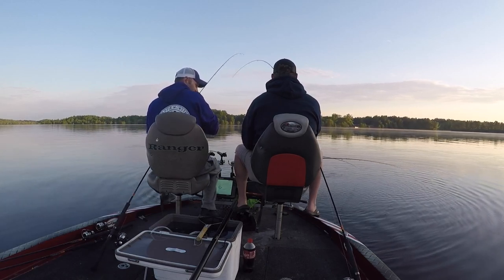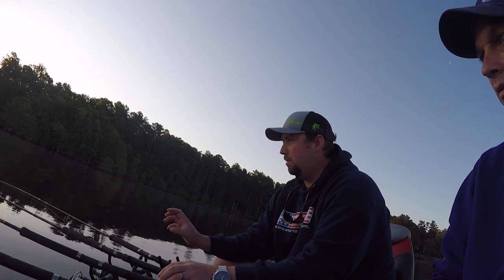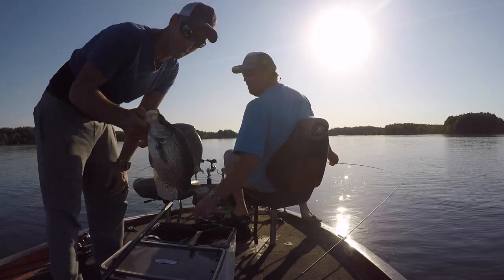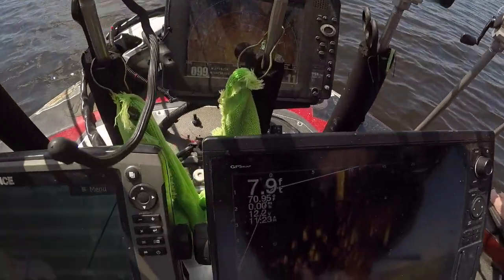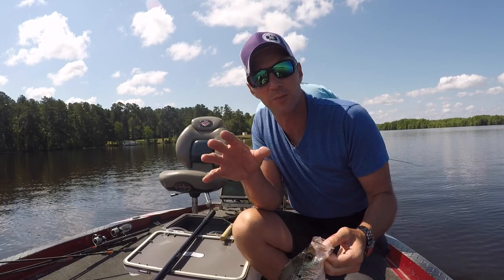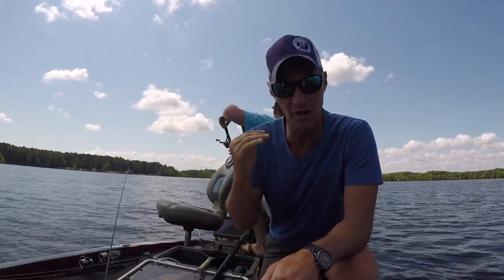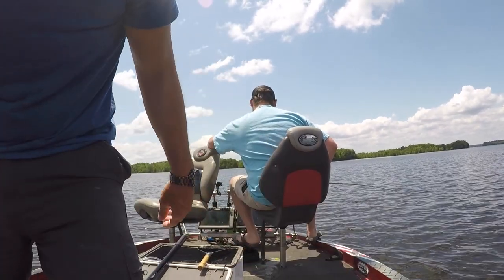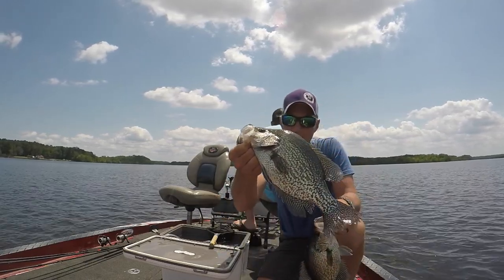Monster Black Crappie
Using livescope to hover over brush while spider rigging. I beat my personal best multiple times in one day on Santee Cooper.